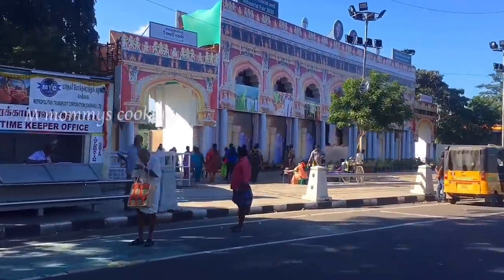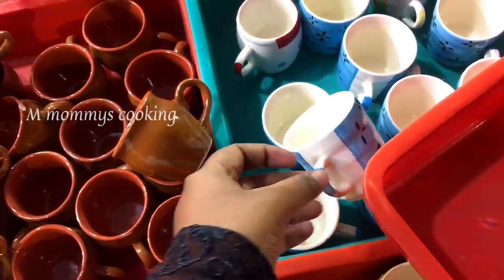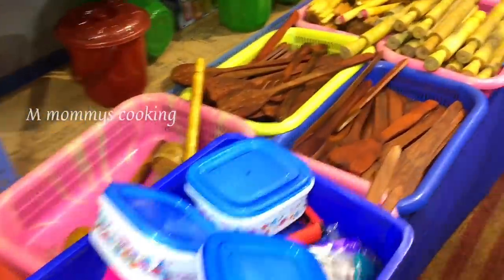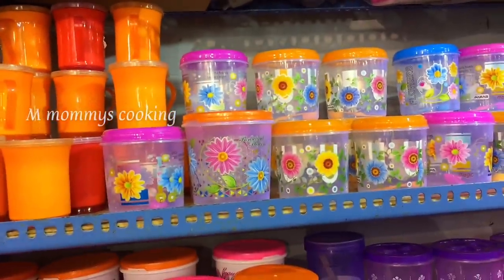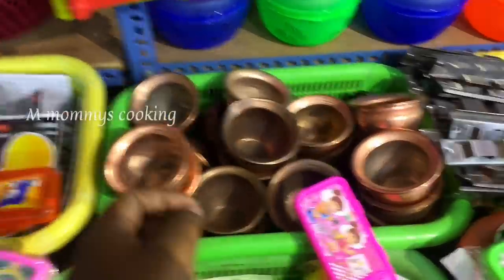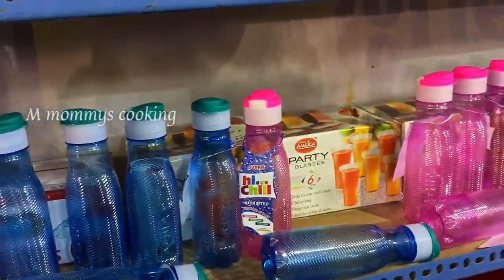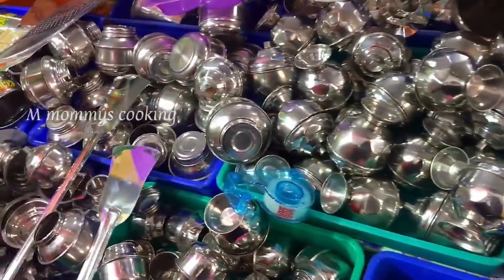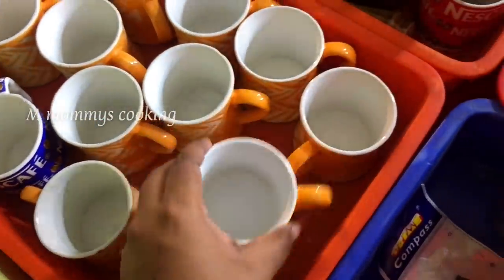Ceramic cups @ only 10rs in Chennai porutkatchi 2020/ சென்னை தீவுதிடல் பொருட்காட்சி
Address:
The Island grounds,
Park Town,
Chennai,

For any queries, suggestions, Doubts:
Contact My official e-mail.id:

Exibhitionsinchennai /தொழில் பொருட்காட்சி / #₹10rsshops / chennaitheevuthidal /Island grounds / Exibhition and industrial fair / Chennai Theevu thidal 2019
Musician: @iksonofficial